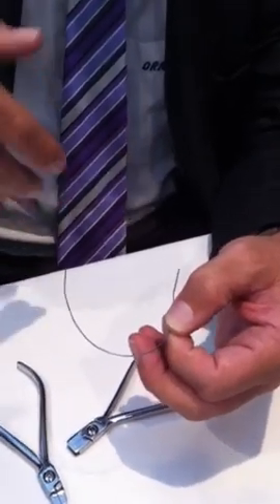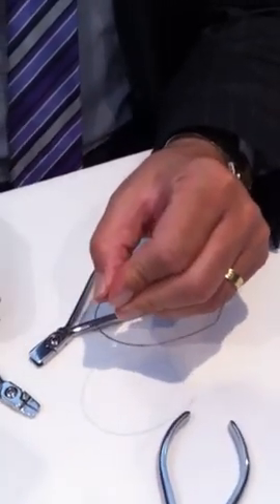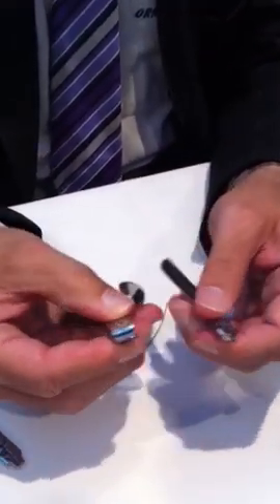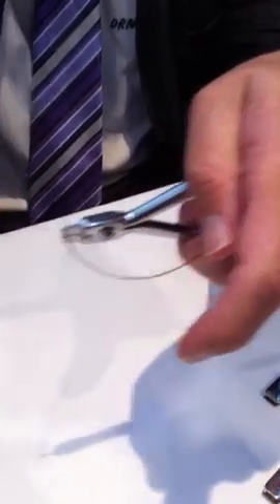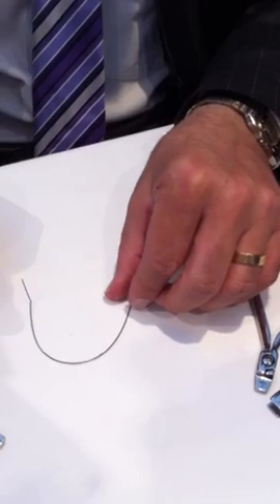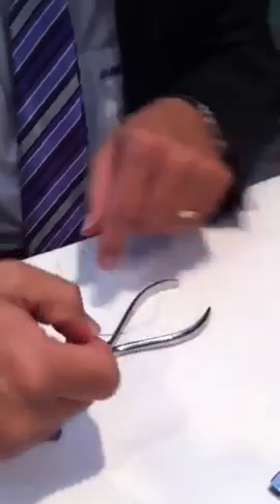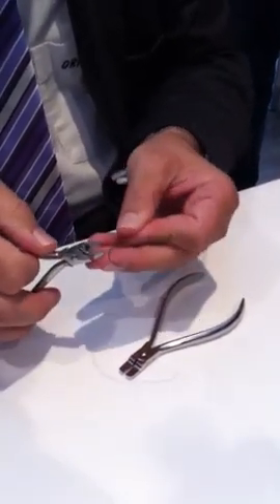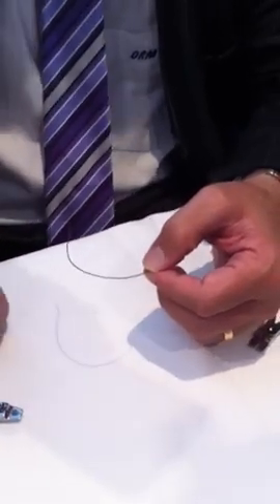Placing anterior torque in an archwire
Placing anterior torque in an archwire using TMA wire and Tweed pliers.